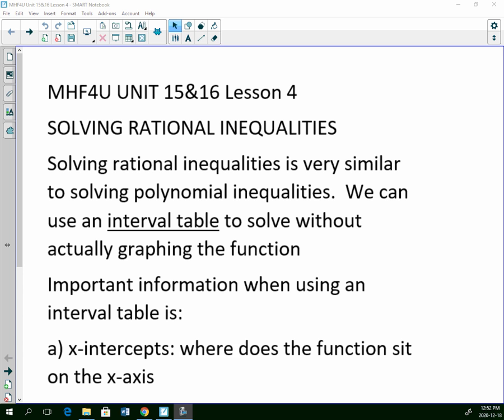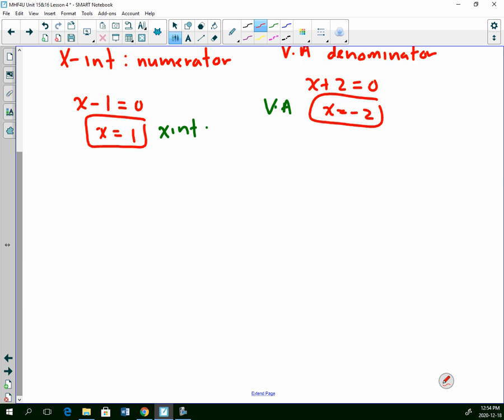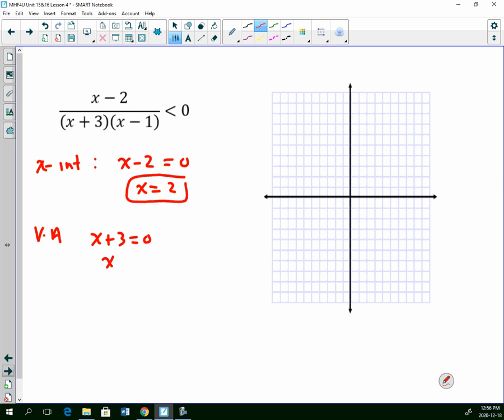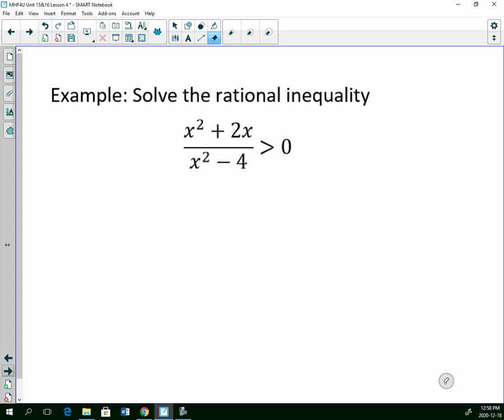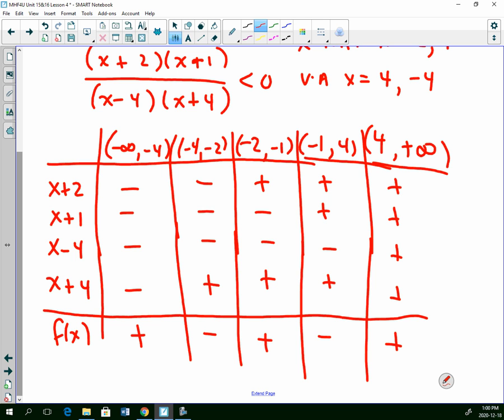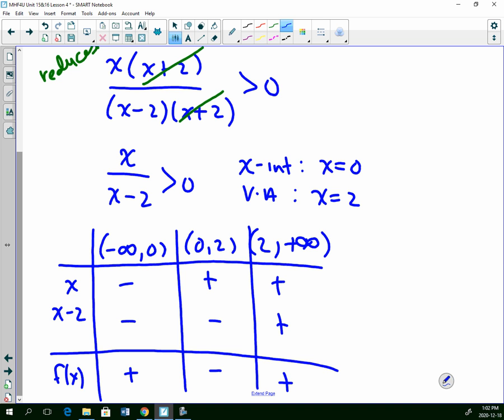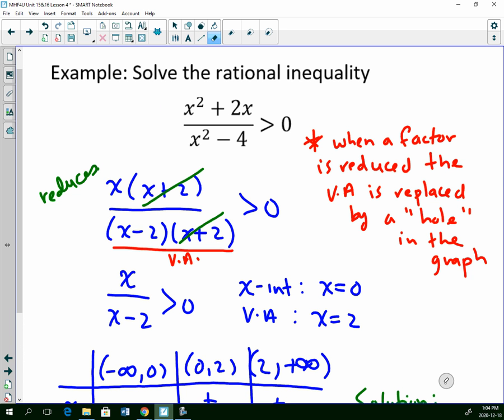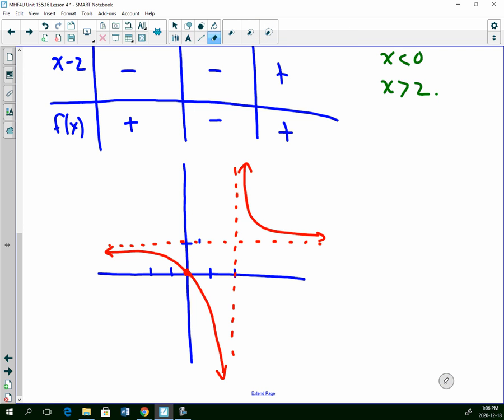MHF4U Solving Rational Inequalities